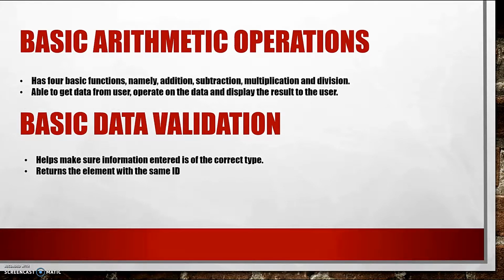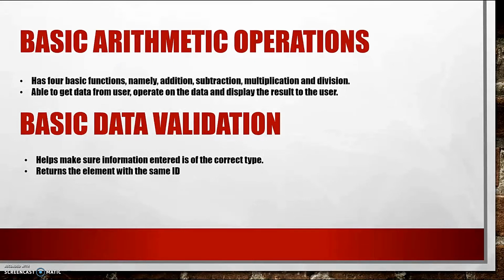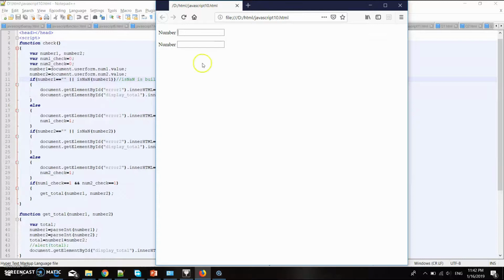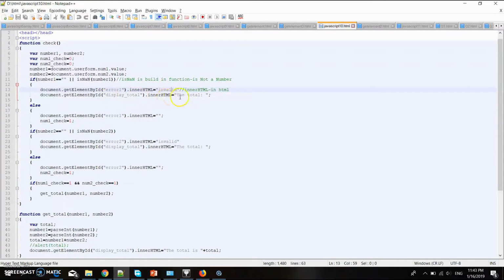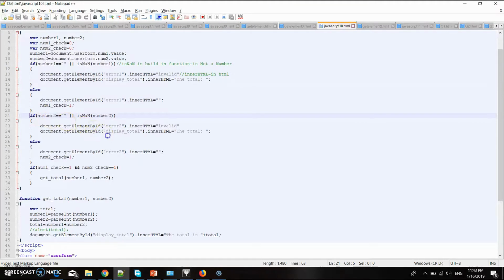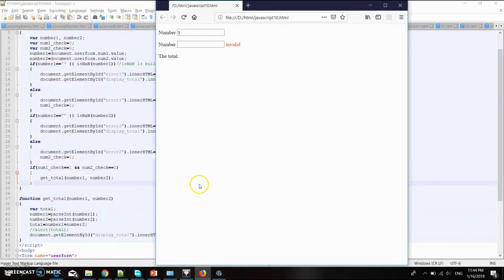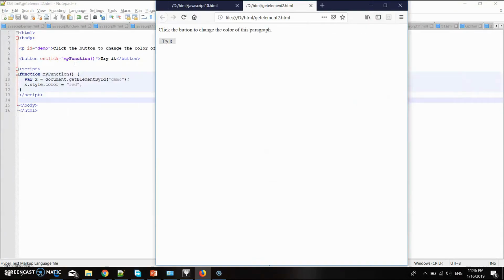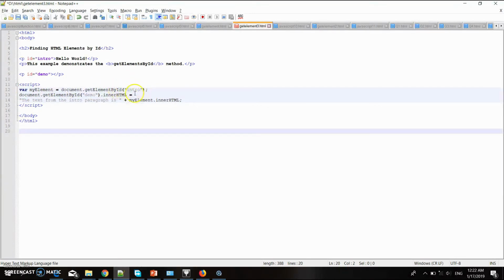GetElementById() D56- Internet and Web Publishing (DCS5288)